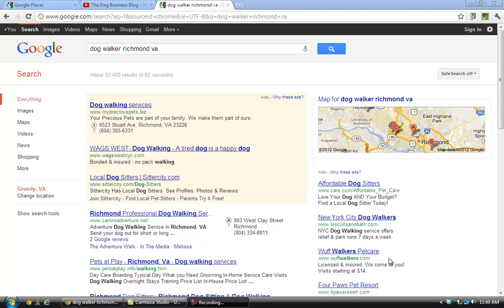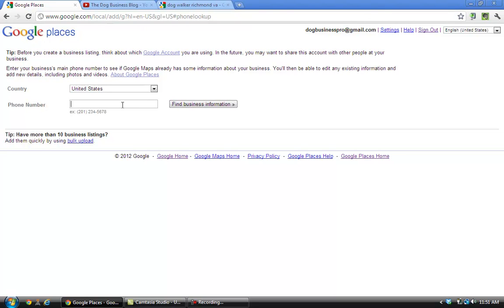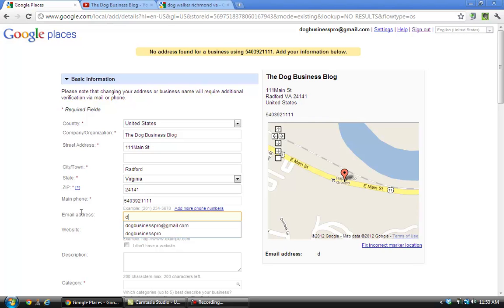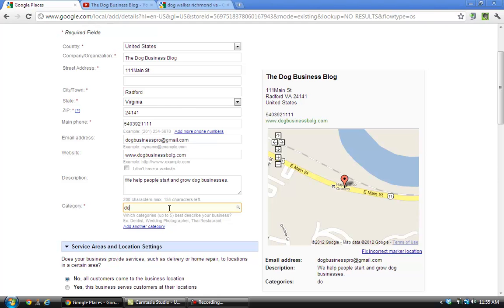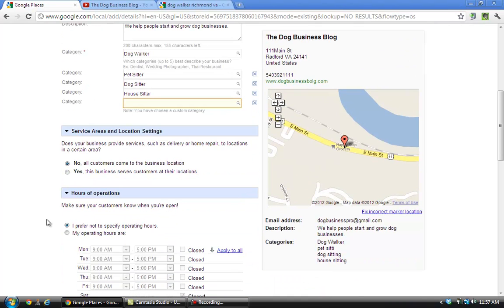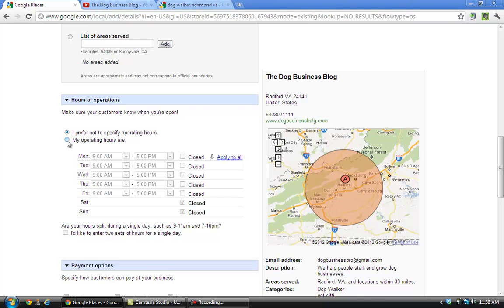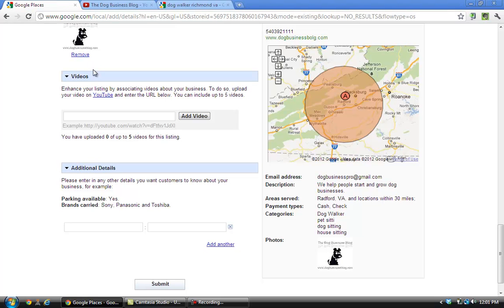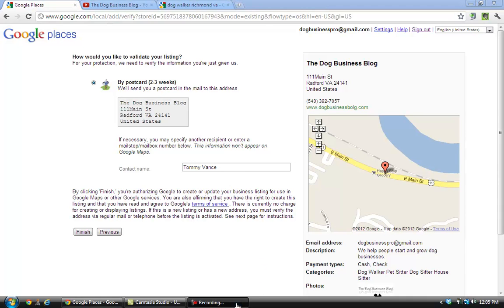How to list your Dog Business with Google Places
Listing your Dog Business with google places should be your first step in marketing your Dog Business.